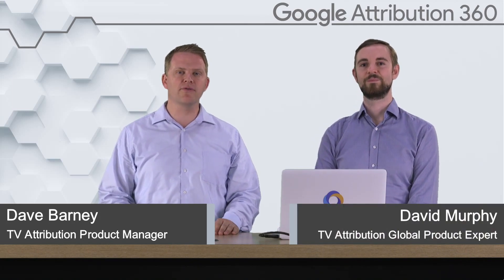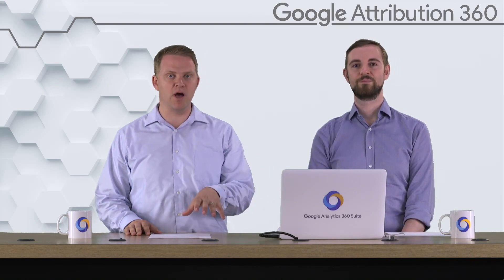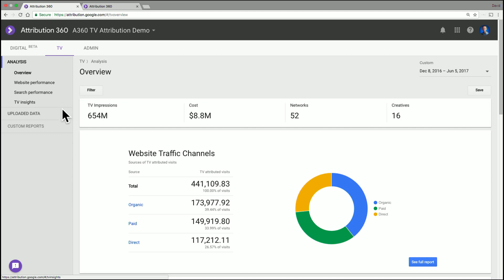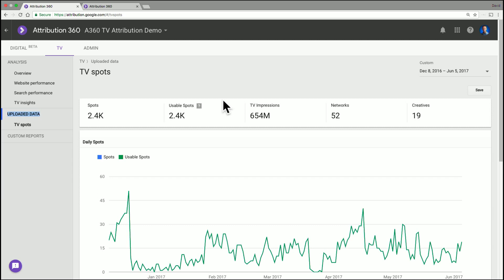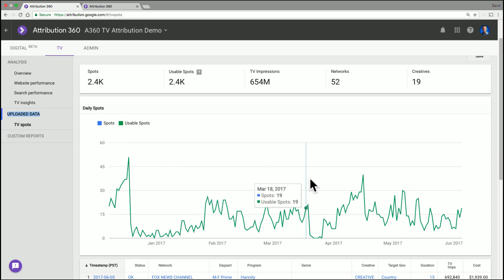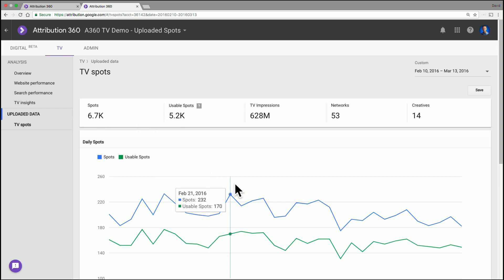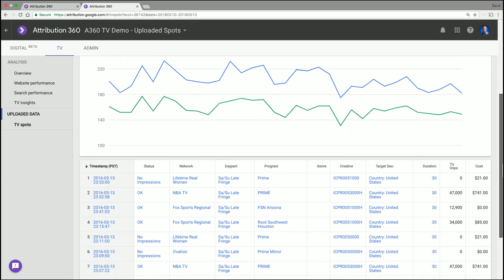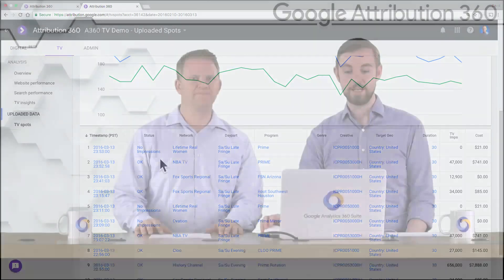Google Attribution 360: TV Attribution - Uploaded TV Spot Data Report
Introduction to the TV Attribution Uploaded TV Spot Data report from the Google Analytics 360 Suite.

Learn how to interpret this report to better understand which of your TV spots were accepted by TV Attribution. If there is not a 100% upload match, explore the reports to see where things dropped off and troubleshoot accordingly.